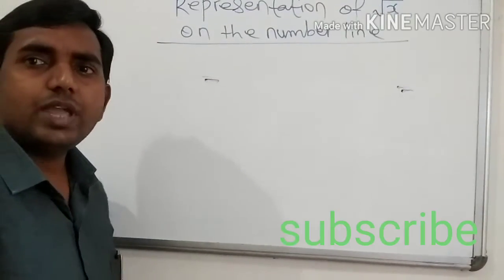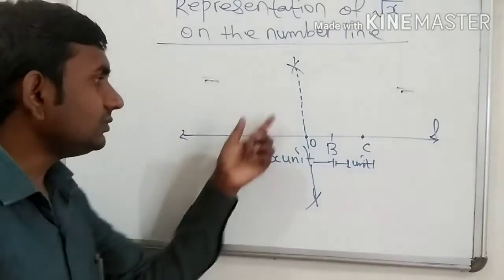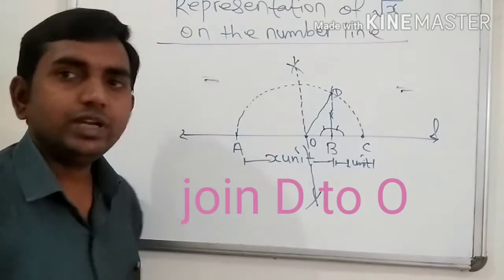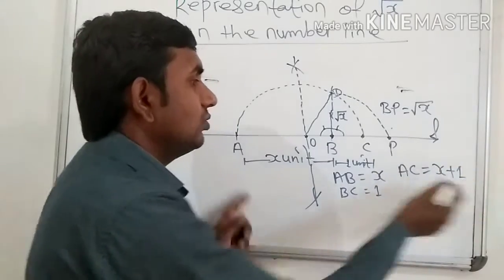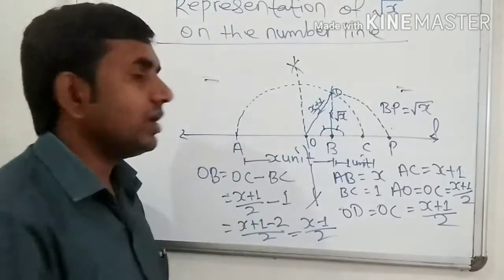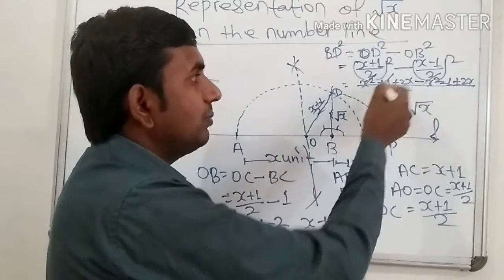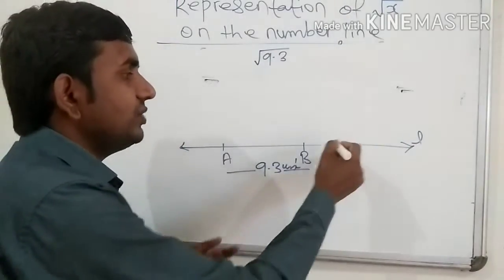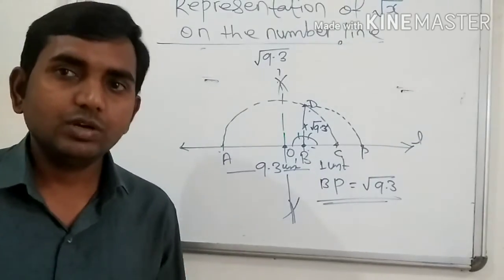Class-9th Maths, Number System (Part 6), Representation of √x on the Number Line